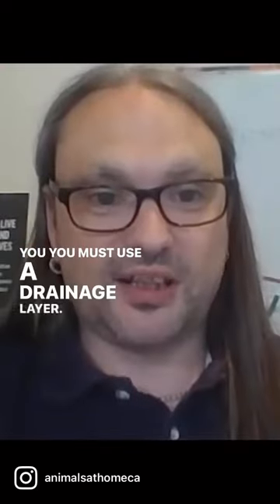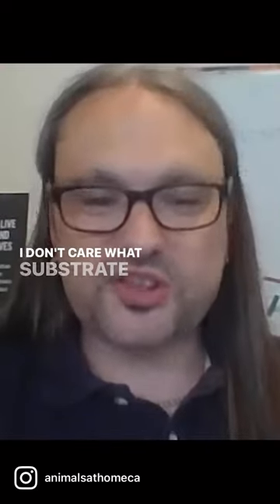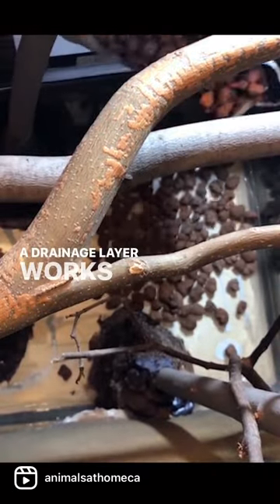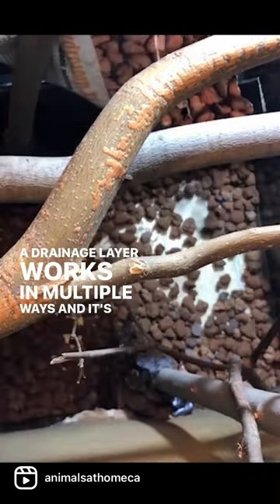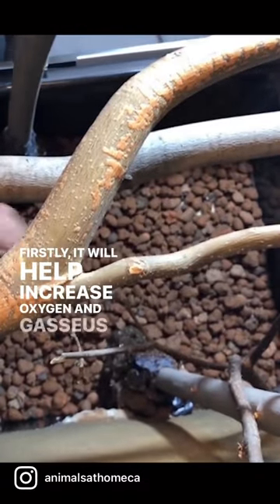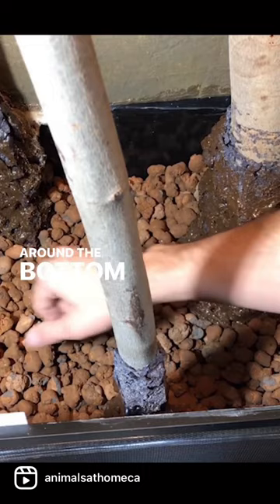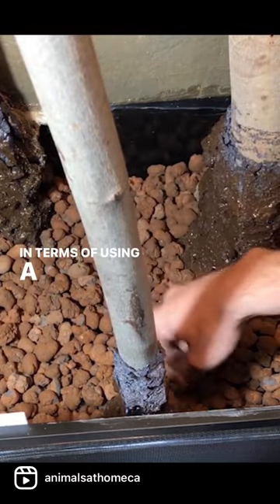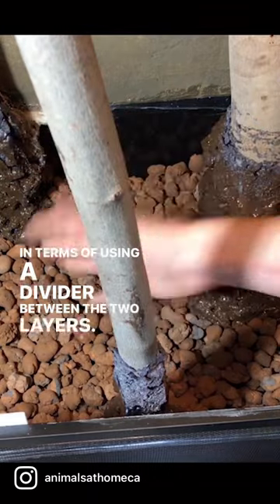Do you need a drainage layer? @ArcadiaReptile